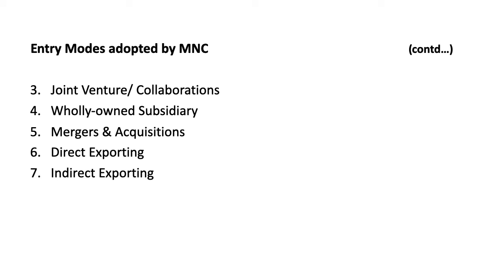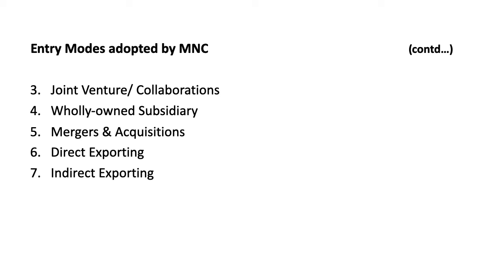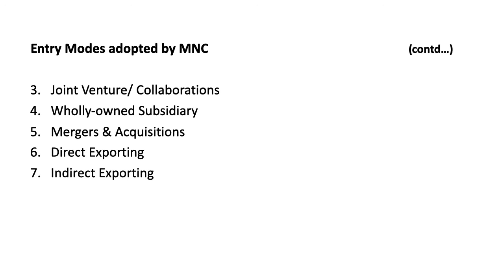Multinational Corporations and Entry Modes II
Reference List Available here

Aswathappa K., (2011), “International Business”, 4th edition, Tata Mcgraw
Hill, New Delhi.
Bhatia H.L. (2006), “International Economics”, 1st edition, Vikas
Publication House Pvt. Ltd. New Delhi
Cherunilam F. (2008), “International Economics”, 5thedition, Tata McGraw
Hill, New Delhi.
Cherunilam F. (2007), “International Business Environment”, 3rd edition,
Himalaya Publishing House,Mumbai.
Gupta S.C. ( 2010), “ International Business Management”, Ane Books
Publication, New Delhi.
Hill C.W.L & Jain A.K. (2009), “International Business”, 6th edition, Tata
McGraw Hill, New Delhi.
Jhingan M.L., (2001), “ International Economics”, 5th edition, Vrinda
Publications.
Lindert P.H., (1995), “International Economics”, 8th edition, R.D. Irwin
Publication, U.S. A.
Karmali D.& Varerkar N., “International Economics”, Rajhauns
Publication, 2016
Mithani D.M. (2004), “Money, Banking, International Trade and Public
Finance”, 15th revised edition, Himalaya Publishing House, Mumbai.
Subba Rao P. (2017), “International Business”: Text and Cases, 4th
Revised Edition, Himalaya Publishing House, Mumbai.
Determinants of foreign direct investment flows to developing countries:
a cross-sectional analysis, Erdal Demirhan, Mahmut Masca, Prague
Economic Papers, 4, 2008.
Do Natural Resources Attract FDI? Evidence from nonstationary sector
level data, Steven Poelhekke and Frederick van der Ploeg, Working Paper
No. 266/2010 November 2010, De Nederlandsche Bank.
FDI and Economic Growth: The Role of Natural Resources Hayat, Arshad
Institute of Economic Studies, Charles University Prague, 2014.
Determinants of Foreign Direct Investment: Empirical Evidence from
Southern Africa Customs Union (SACU) Countries, Najat Nasso